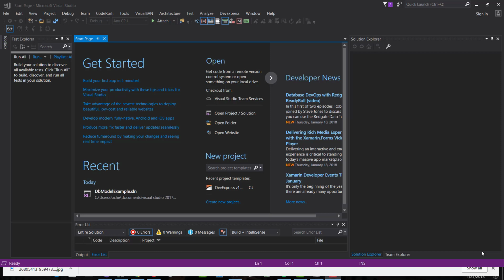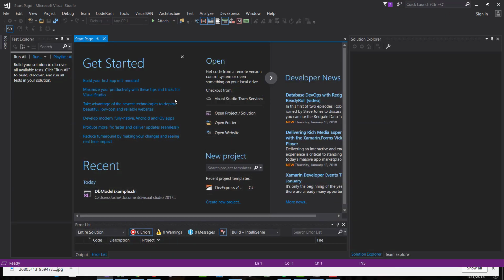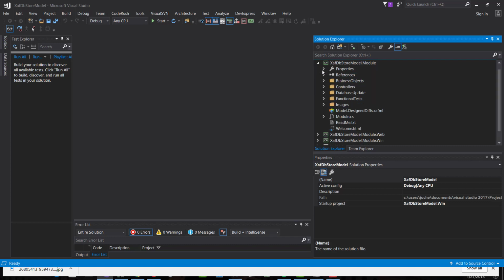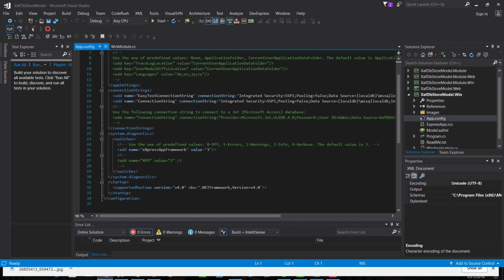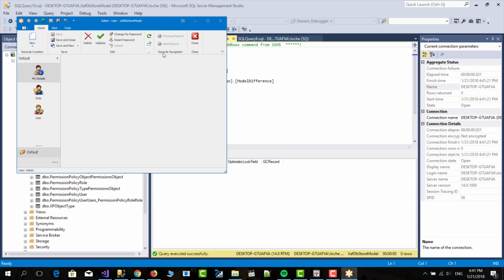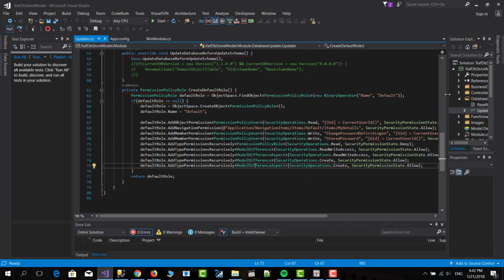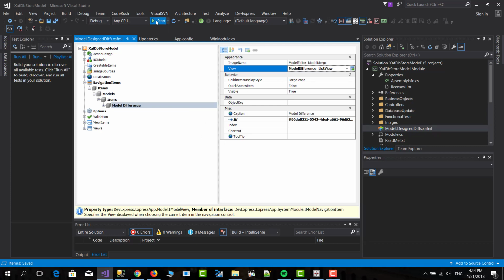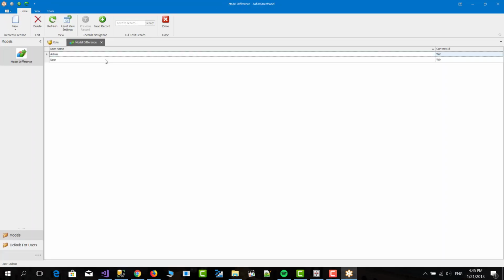XAF How to save and manage user models using Model Difference Storages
In this video I demonstrate how to  save user U.I customization in the database and manage them from the administrator account